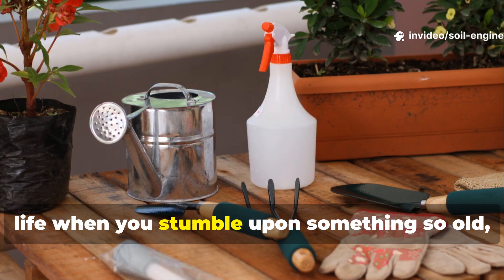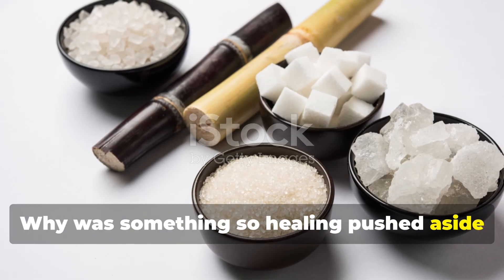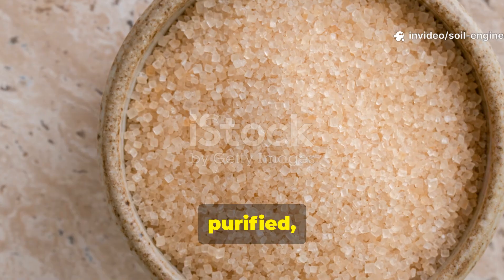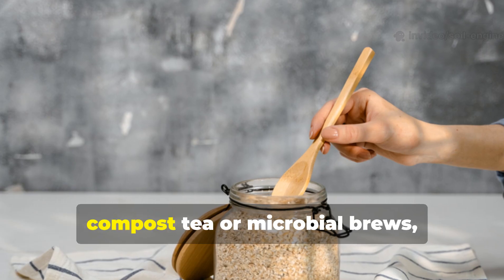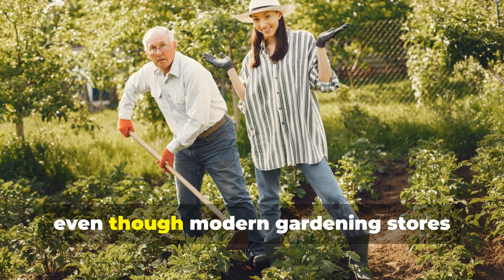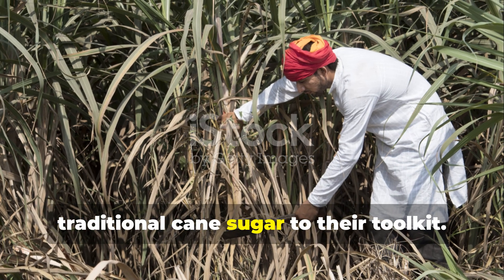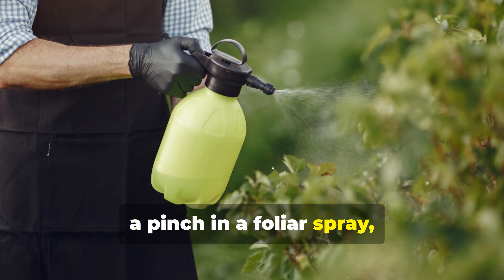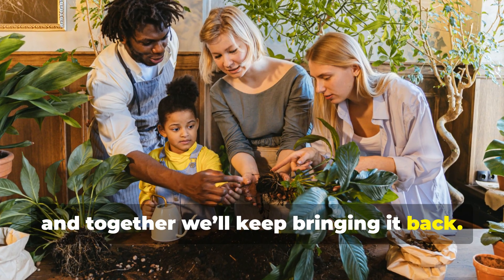The Ancient Sugar That Heals The Superfood We Erased… And Why Gardeners Need It Back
For centuries, gardeners, farmers, and healers relied on an ancient sugar that carried real nutritional power, medicinal value, and soil-boosting properties. Today, most people don’t even know this superfood existed — or why the modern world erased it. In this SOIL ENGINEER deep-dive, we uncover the truth behind unrefined cane sugar forms like jaggery, panela, and muscovado… and why serious gardeners should bring them back immediately.

This long-form guide explores how traditional cane sugar once played a major role in soil health, plant recovery, compost activation, microbial growth, and natural medicine. Unlike modern white sugar, this ancient version was rich in minerals, antioxidants, and biologically active compounds that supported both human health and garden ecosystems. We break down how gardeners can use it today in compost teas, foliar sprays, microbe boosters, and soil revival techniques to create stronger, healthier crops.

If you’ve ever wondered how ancient growers maintained fertile soil without synthetic fertilizers, or why modern agriculture abandoned powerful natural ingredients, this video gives you the full, research-rich answer. It also shows you how to apply this forgotten sugar in your own garden using simple, practical methods that work for beginners and advanced growers alike.

This video covers:
• What the ancient healing sugar really is
• Why modern society erased it
• How it supports gut health, energy, and natural immunity
• Why gardeners can use it as a microbial and soil enhancer
• How to apply it correctly for compost, teas, foliar sprays, and soil health
• The real difference between refined sugar and mineral-rich traditional cane
• How this superfood strengthens the link between human health and soil health

If you’re passionate about gardening, soil science, old-world knowledge, or natural restoration, this is an essential watch.